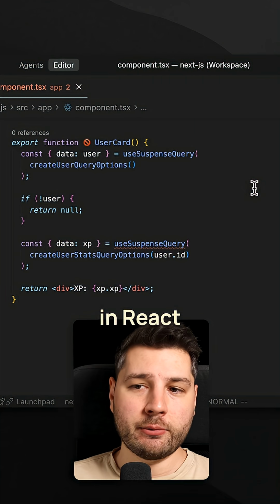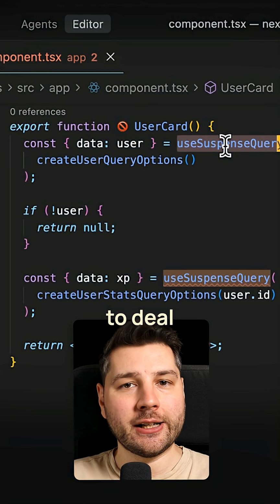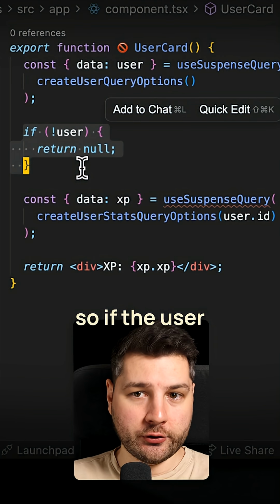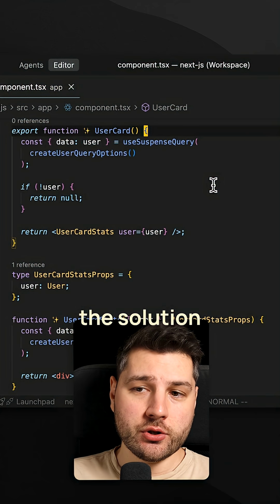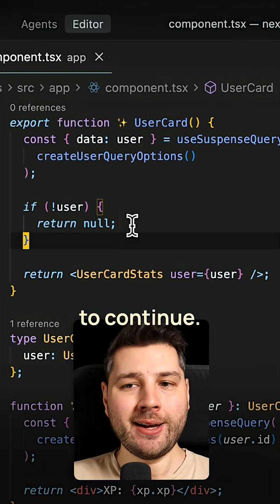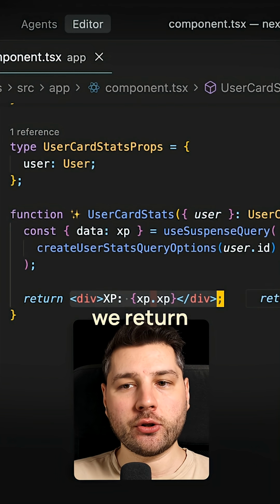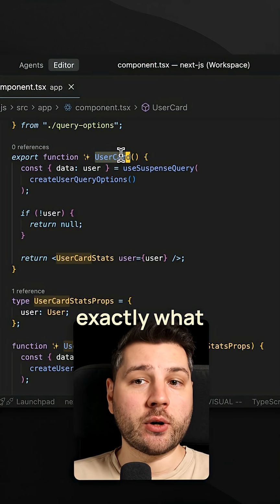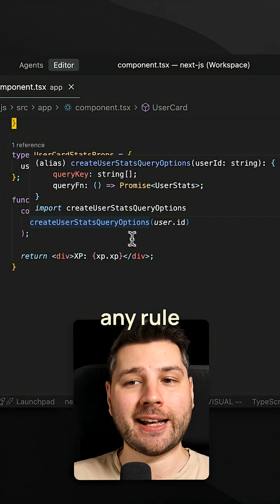Render Hooks Conditionally in React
Conditions hooks in React